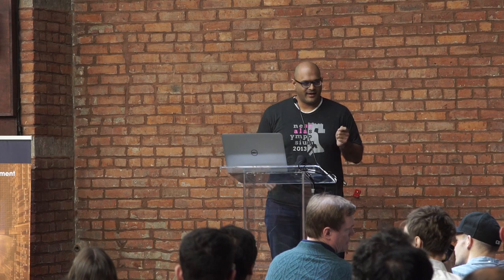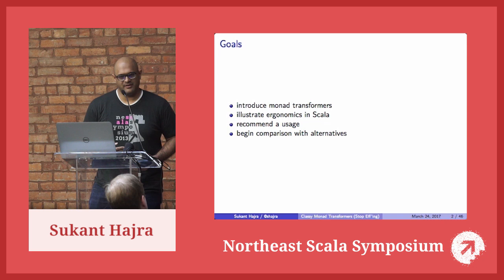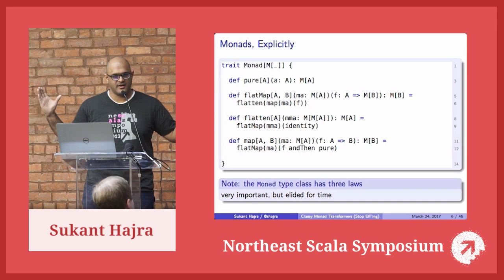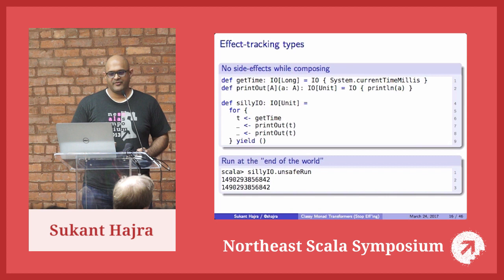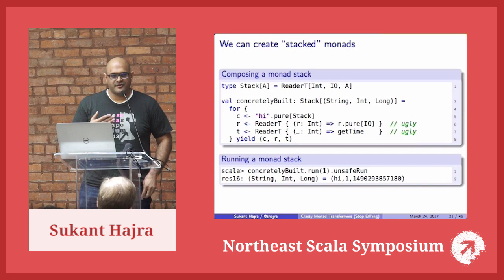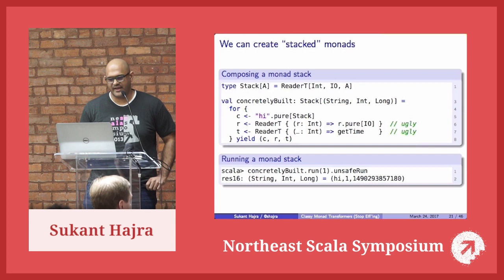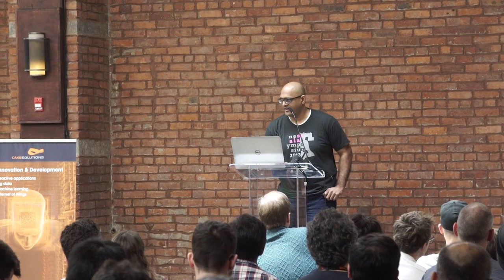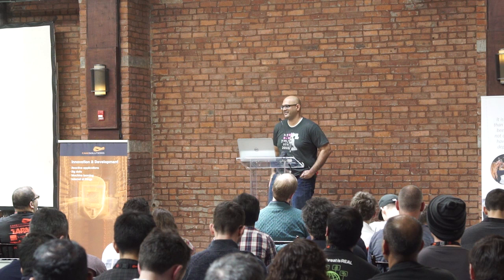Monad Transformers: Scala, stop Eff'ing around! by Sukant Hajra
Stop chasing Eff'ing Free Cakes with classy optics for a moment, and smell the monad transformers. All you wanted was an FP solution to dependency injection and error handling, right? Let's see how far we can get with monad transformers before leaping to the next thing. You may need nothing more.